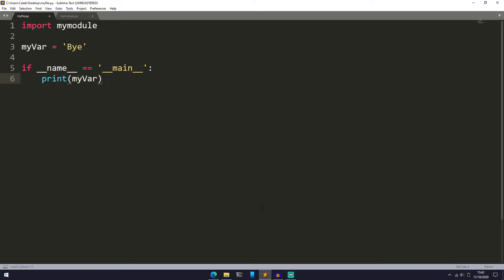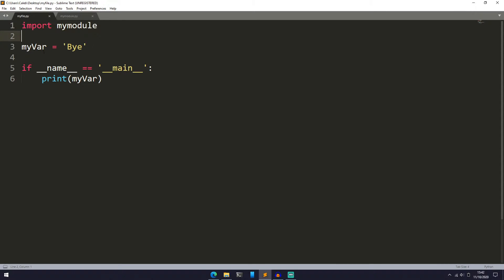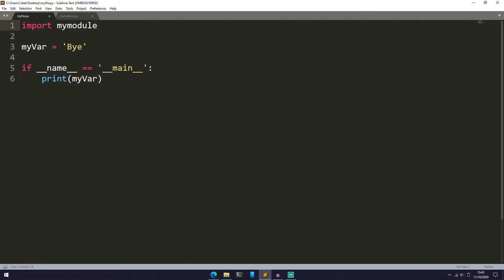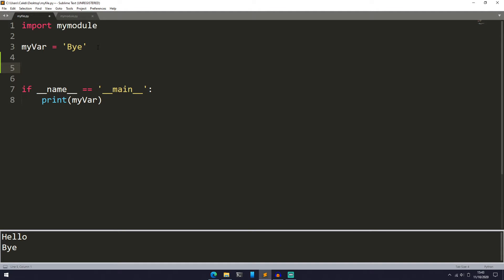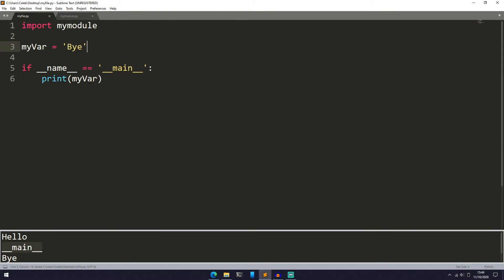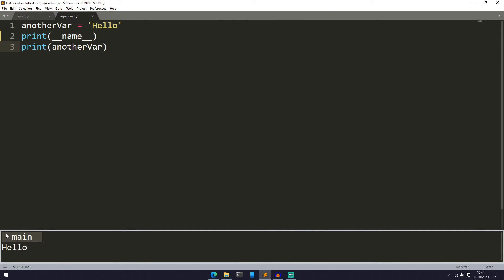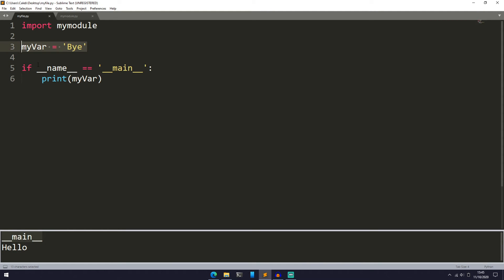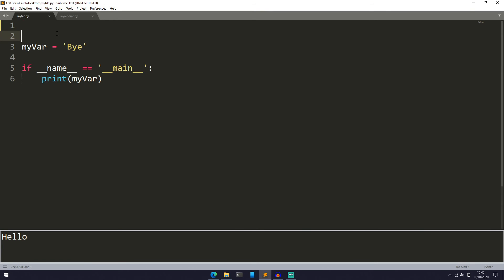Python If name == main - Python Advanced Tutorial #13 [READ PINNED COMMENT]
Welcome to the thirteenth video in the Python Advanced tutorial series! In this video, I teach you what python if name == main means , how to use it, and why you should use it. Python if name == main example! This python advanced tutorial teaches what python if __name__ == __main__ means, and a python if __name__ == __main__ example!

This is the 13th video in my python advanced tutorials, and if you haven't seen the python tutorials before this, like the python beginner tutorials or the python intermediate tutorials, they are linked here: